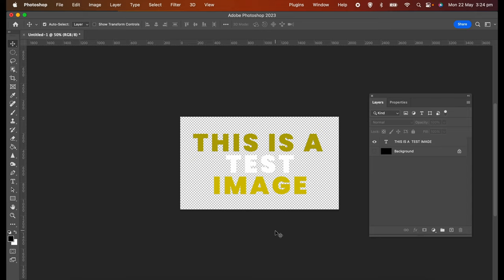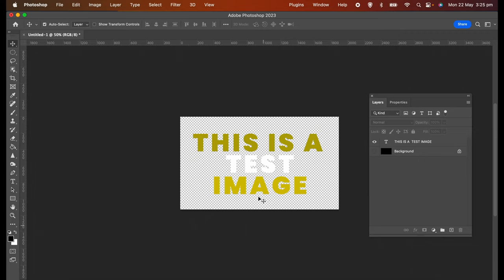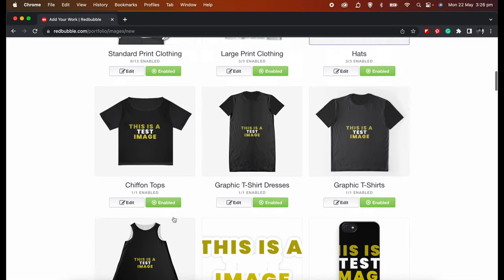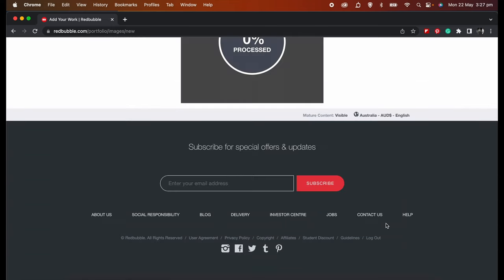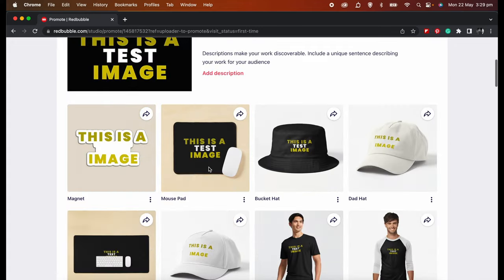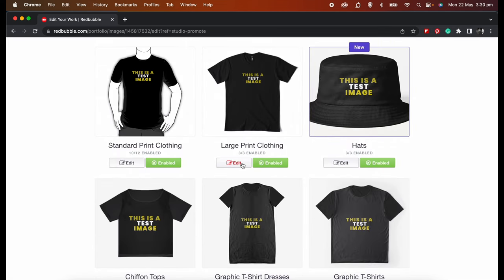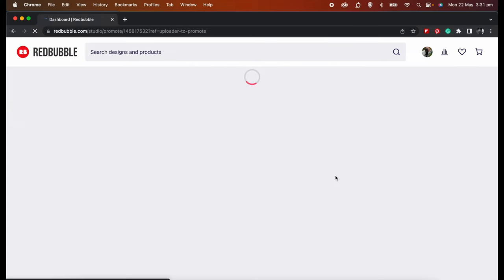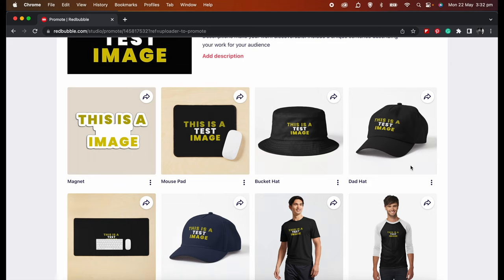Simple Quick Easy Optimisation will make HAPPY Customers On RedBubbe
Designed with beginners in mind, this video is your guide to discovering those hidden product settings for default colours on RedBubble. Learn the secrets of selecting the perfect default product colour to make your designs truly stand out in your RedBubble store. Unlock the potential to attract potential buyers by combining the right product colour with your amazing designs. Gain the knowledge and skills to ensure your creations pop and leave a lasting impression on your customers.